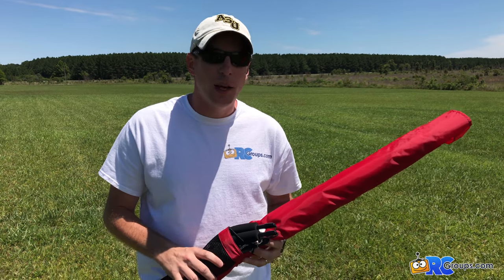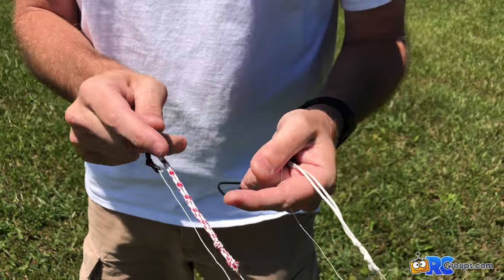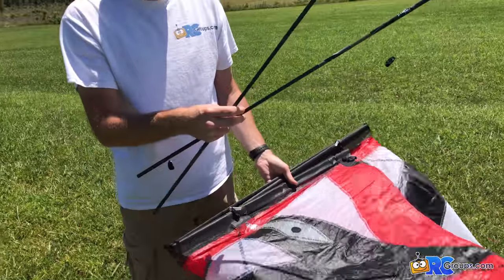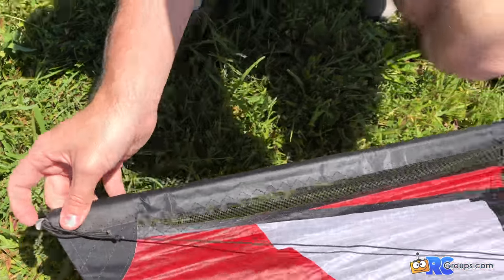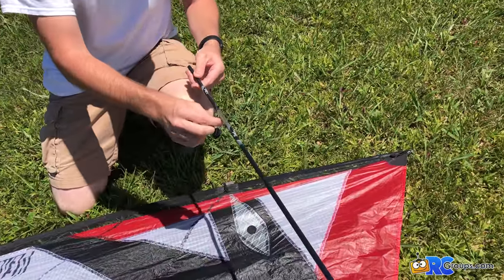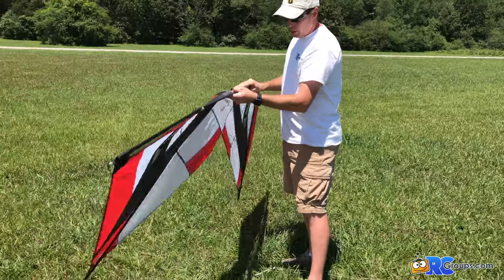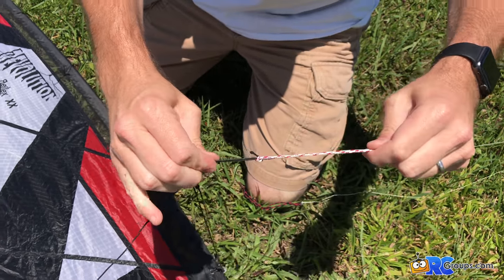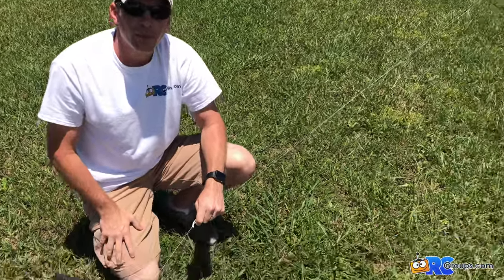Revolution Reflex XX Kite Setup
We show how to set up the Rev Reflex XX kite at the field to get it ready to fly. See the flight video and full review